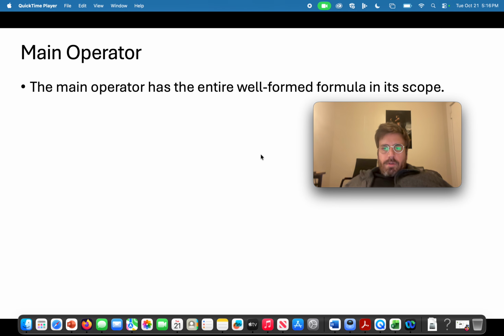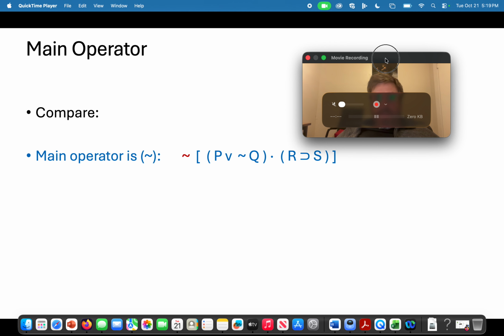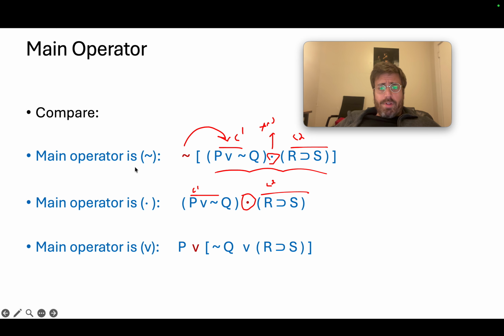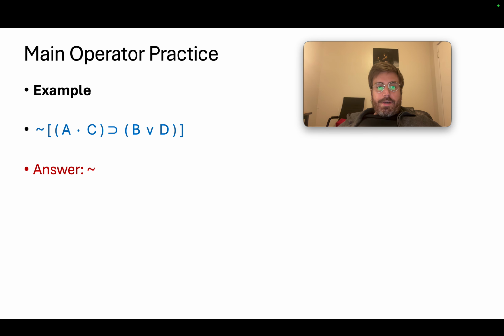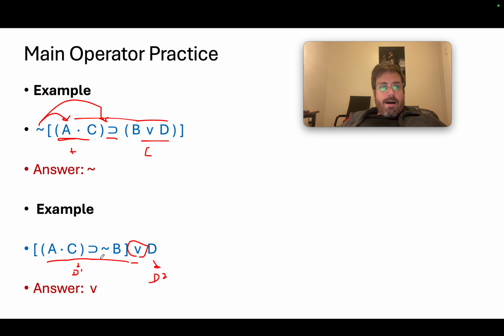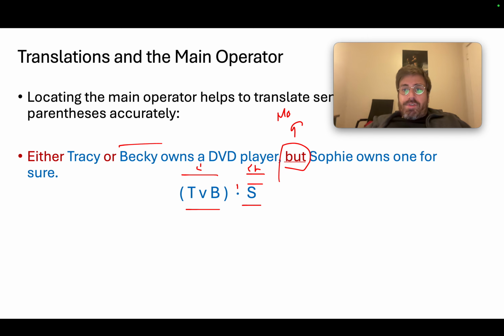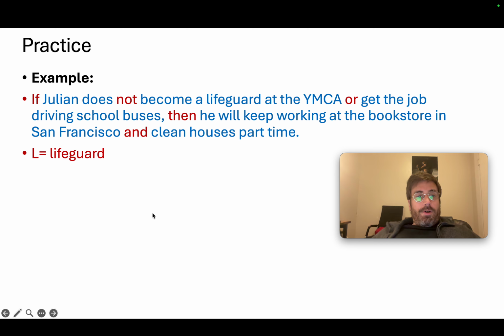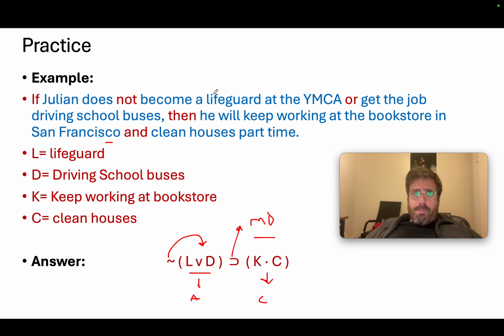PHIL 106 Chapter 7 Propositional Logic Part 3